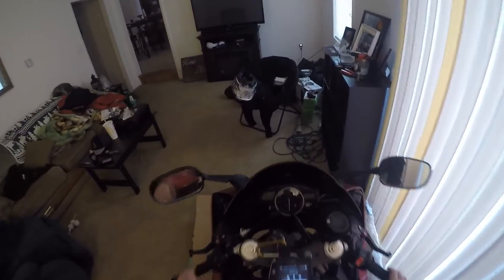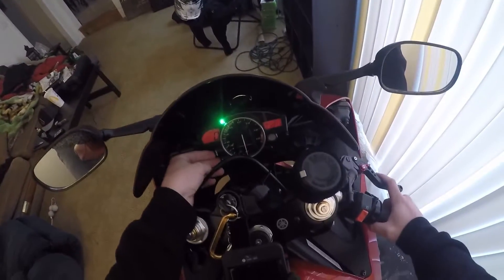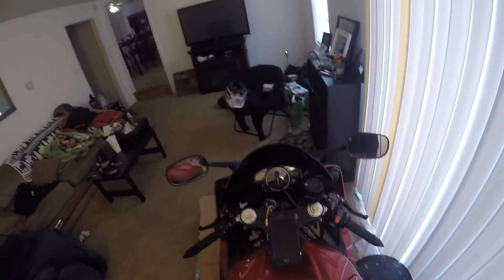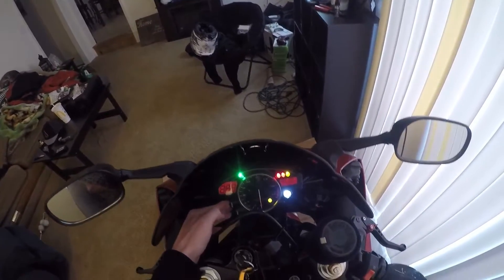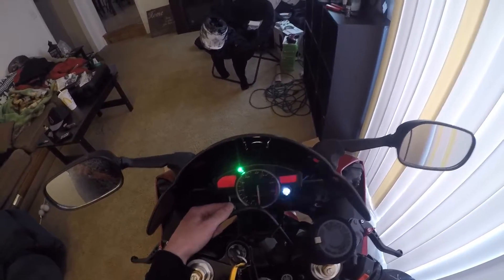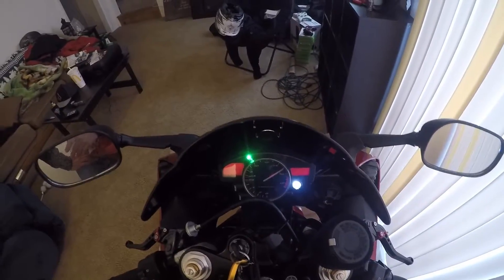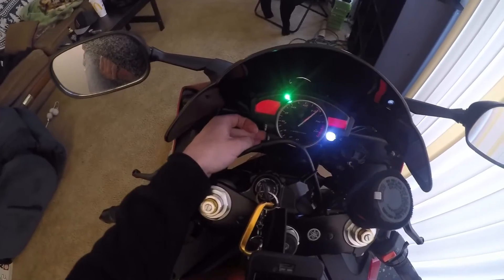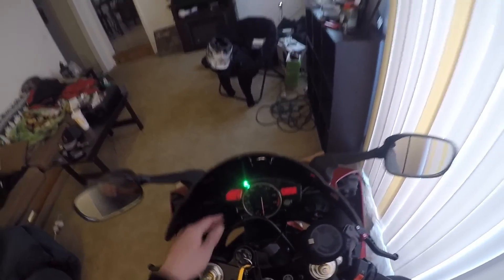How To Set Time On Yamaha R6. Time, Brightness & Shift Lights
In this video I show how to correctly set the time on my 2007 Yamaha r6. I also show how to adjust the back ground brightness and shift light rpms, pattern and brightness. If this video was helpful leave a thumbs up or comment.